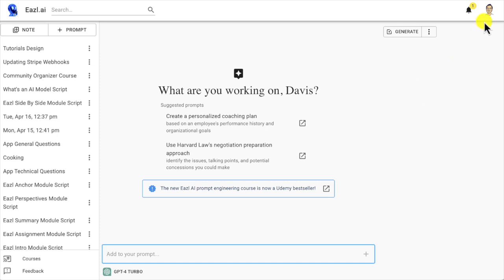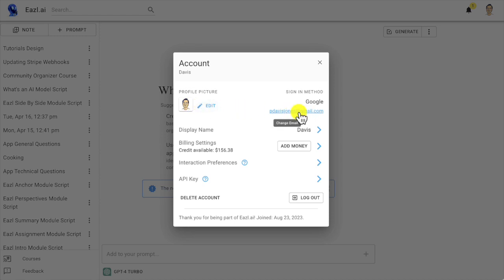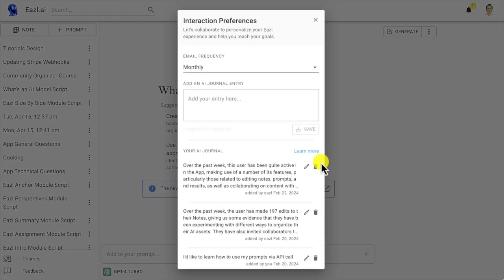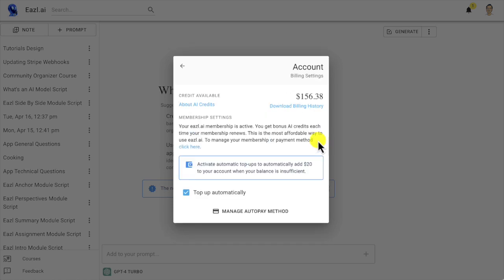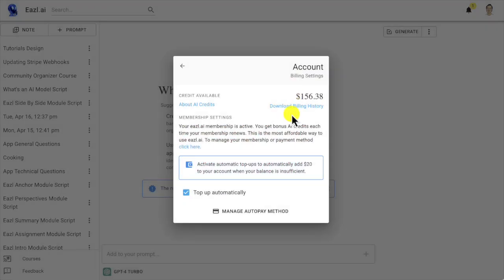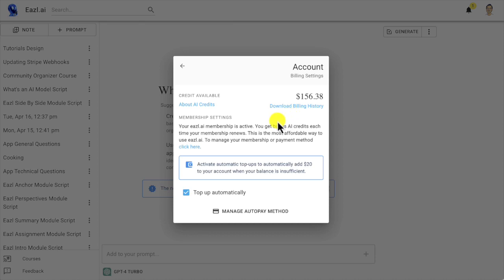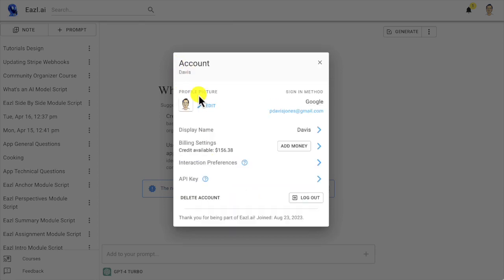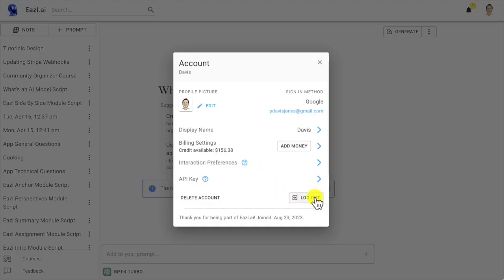Managing Your Eazl.ai Account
Learn how to easily update your profile, manage billing, and control your account settings in Eazl.ai. This quick tutorial covers everything from changing your profile photo and email to downloading billing history and deleting your account. Master your Eazl account management and focus on what matters most - your productivity!

Note: this caption is AI-generated.

• Try the Eazl AI platform. It's powerful, personalized, and private.